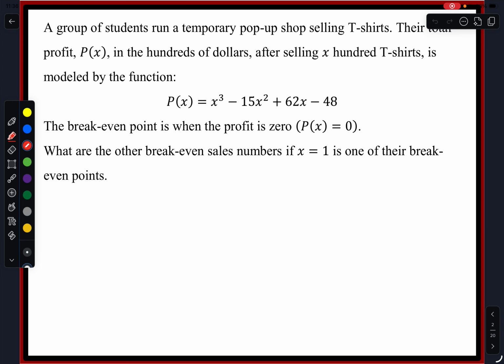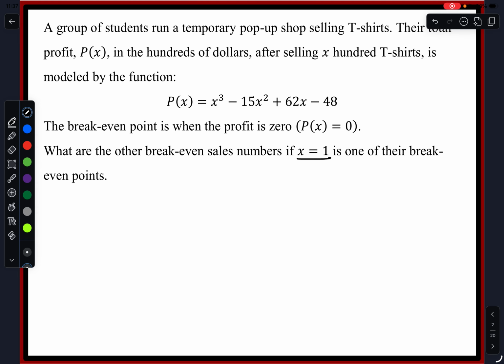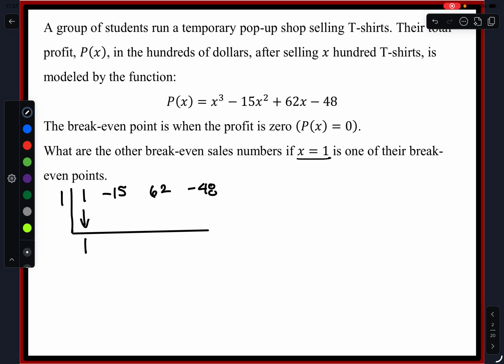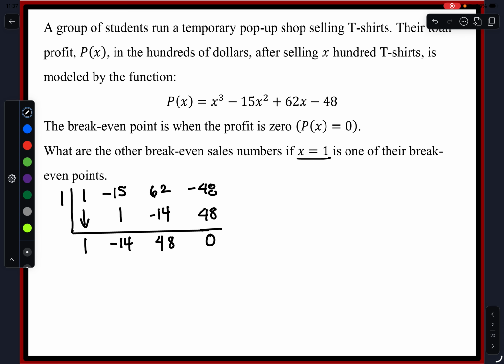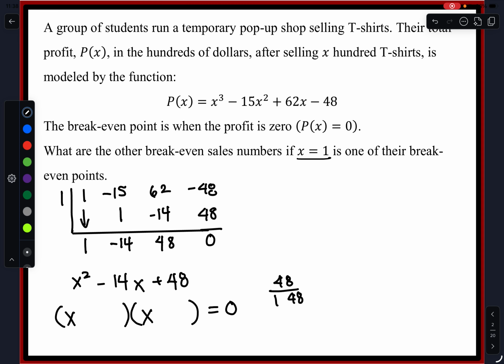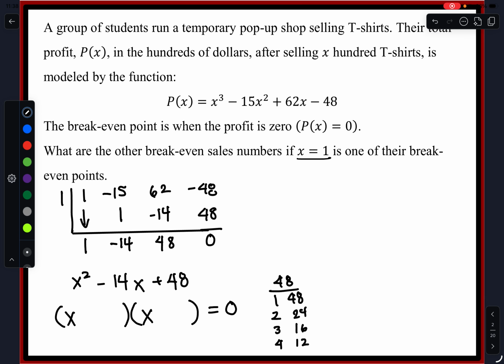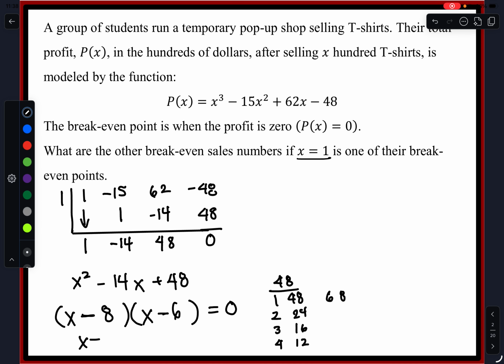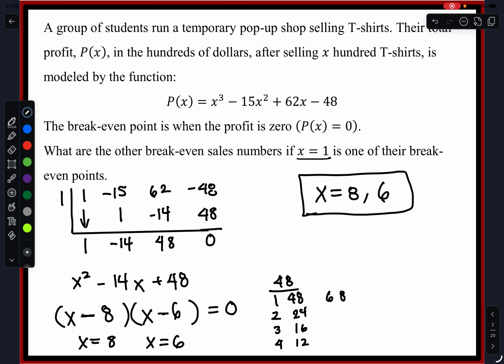5.5.1 Questions 2